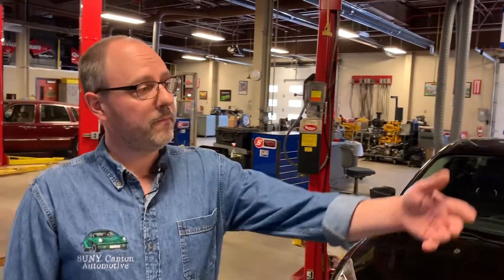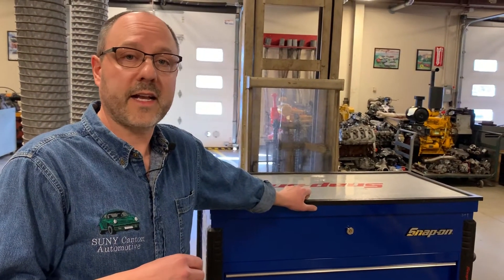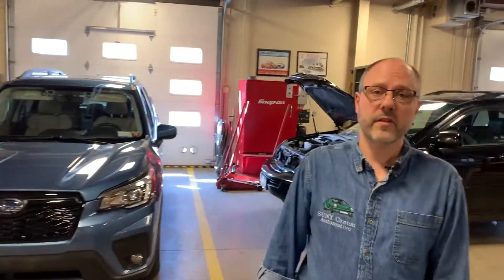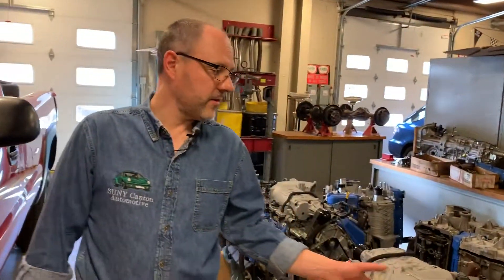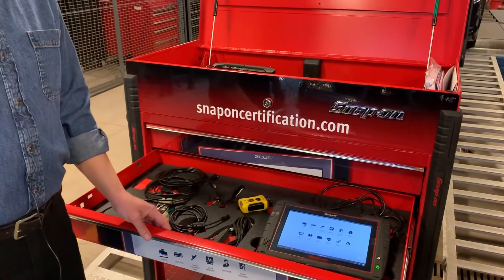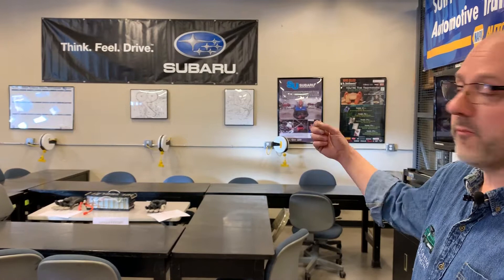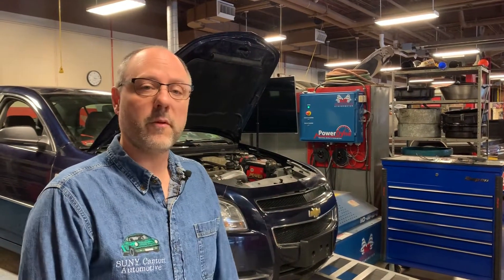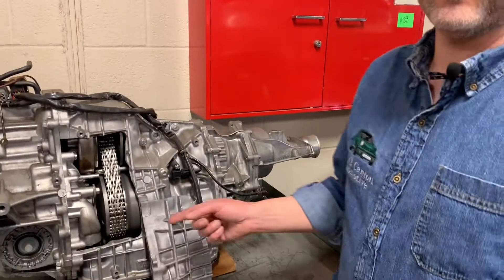SUNY Canton Automotive Technology Lab Tour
Associate Professor Brandon Baldwin gives a brief tour of the automotive lab facilities at SUNY Canton.

About SUNY Canton:
As Northern New York's premier college for career-driven bachelor's degrees, associate degrees and professional certificate programs, SUNY Canton delivers quality hands-on programs in digital design, engineering technology, health, management and public service. Faculty members are noted for their professional real world experience in addition to outstanding academic credentials. As SUNY's leader in online education, SUNY Canton OnLine offers hundreds of flexible and convenient courses as well as 23 online degree programs. The college placed first in 14 categories in a SUNY-Wide Student Opinion Survey, most notably in career services, tutoring, library resources, and classroom facilities. The SUNY Canton Kangaroos' 15 traditional athletic teams compete at the NCAA Division III level as part of the North Atlantic Conference. SUNY Canton also features varsity esports and cheerleading.